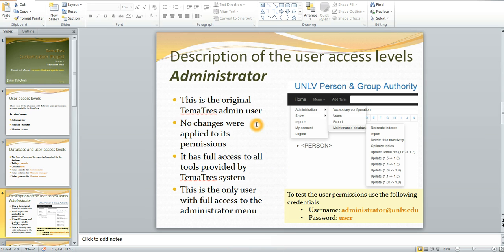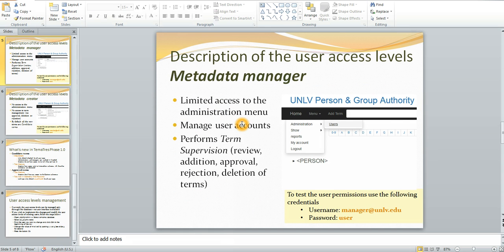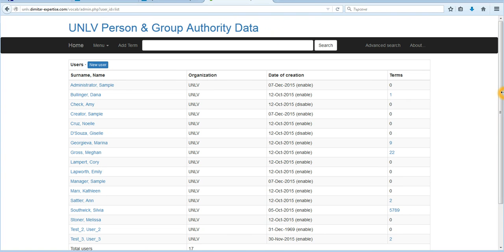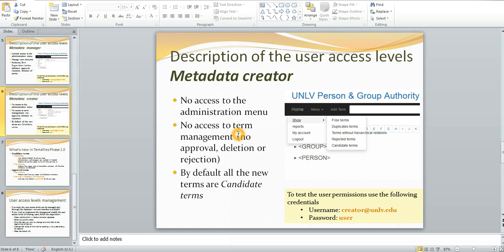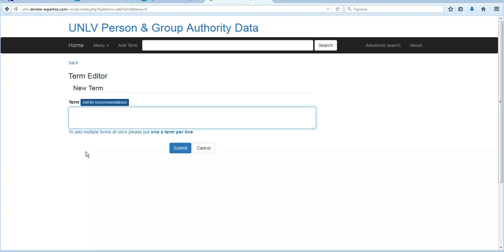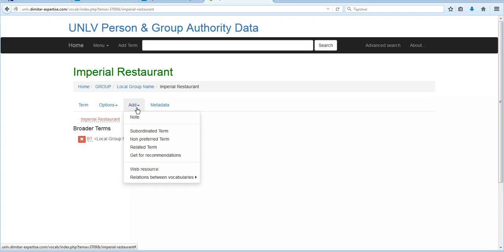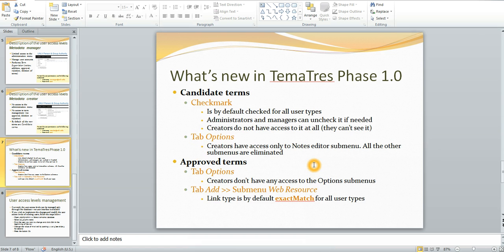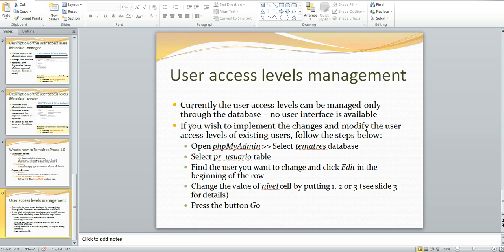TemaTres Customization -- Phase 1.0 User Access Levels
Phase 1.0 of the customization of user access levels and user permissions of TemaTres user groups to meet the needs of UNLV Digital Collections Dept.